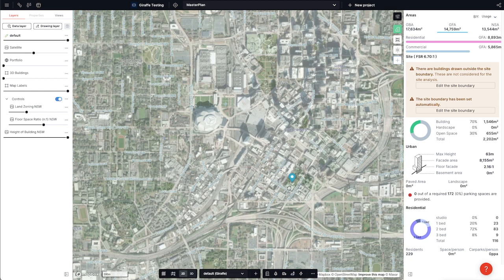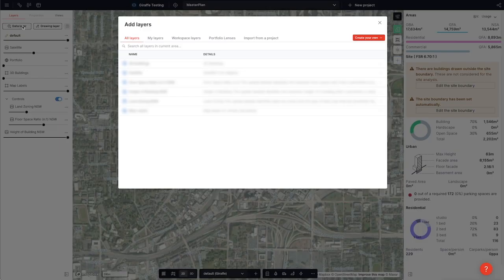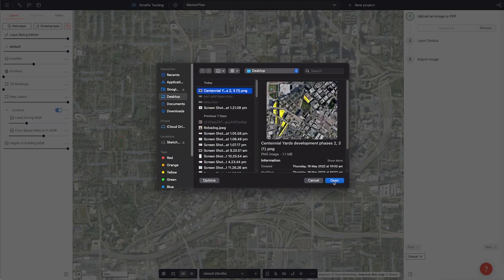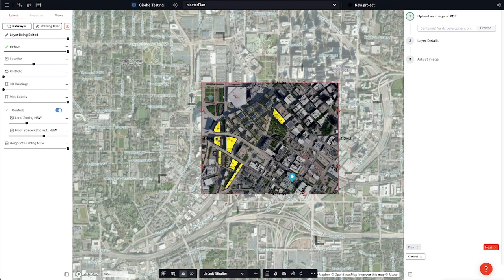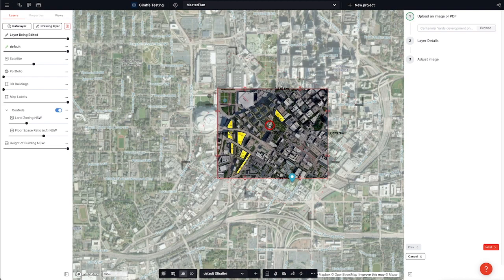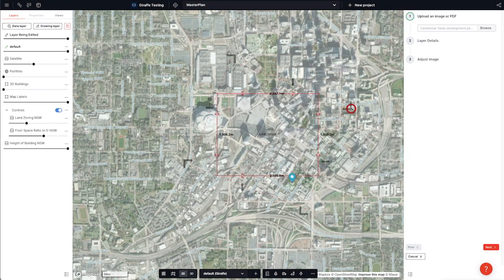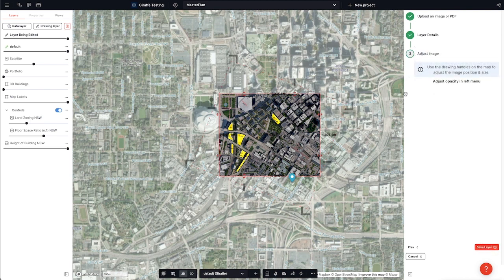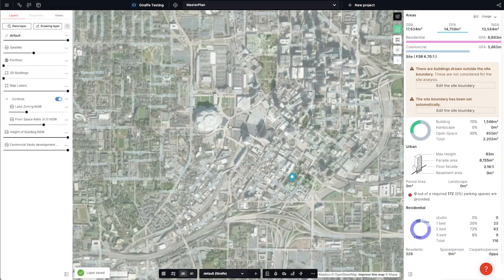8/ Photos, pdf's & surveys